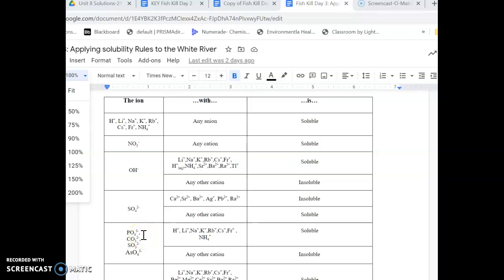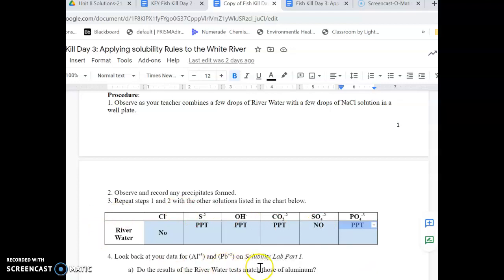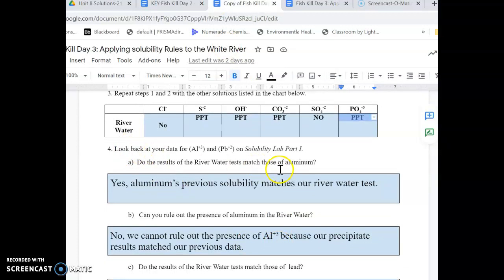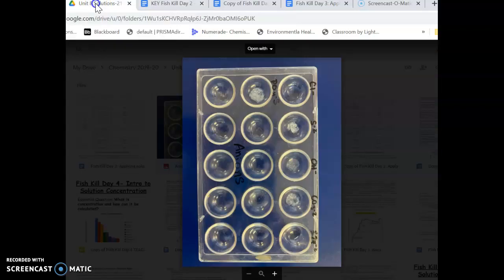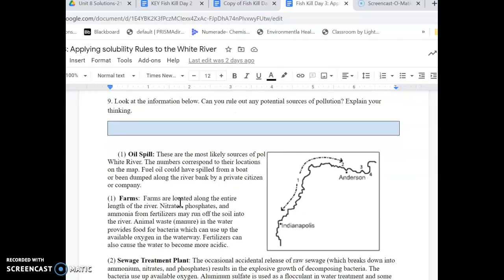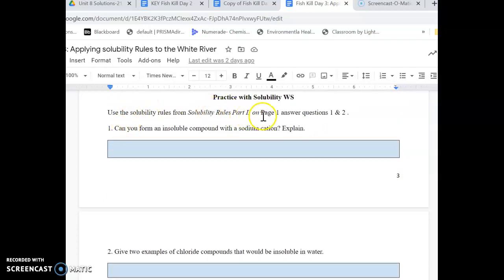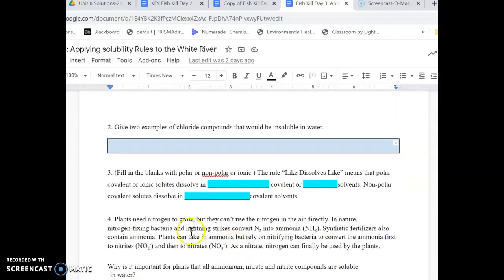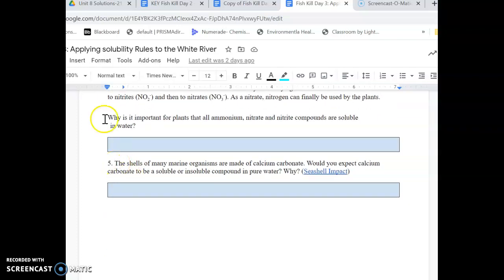Fish Kill Day 3 Explanation